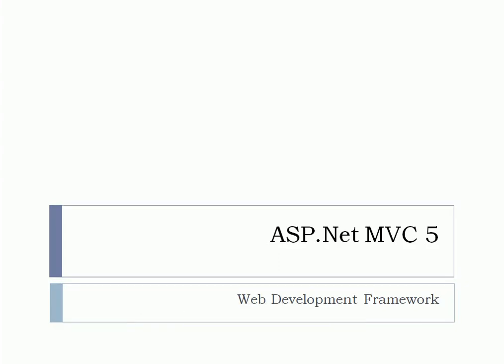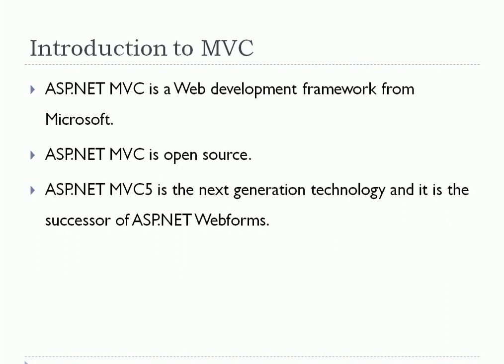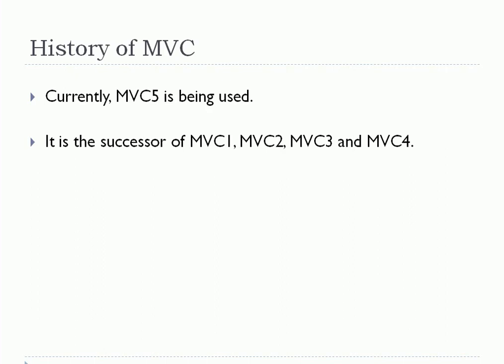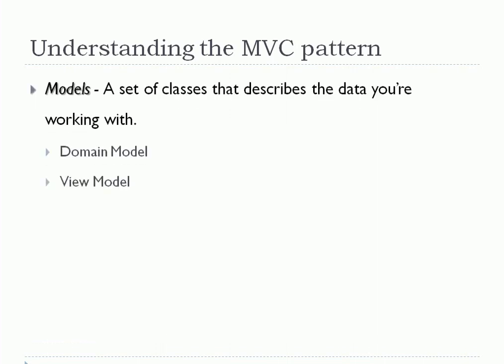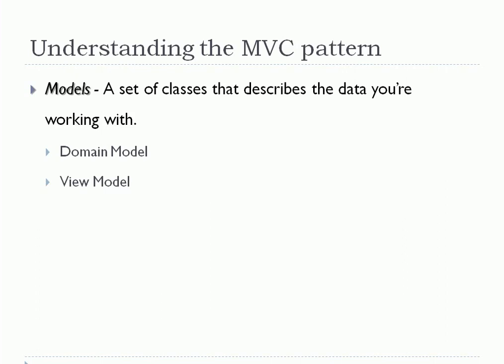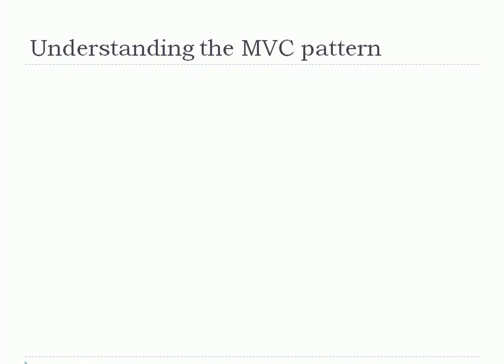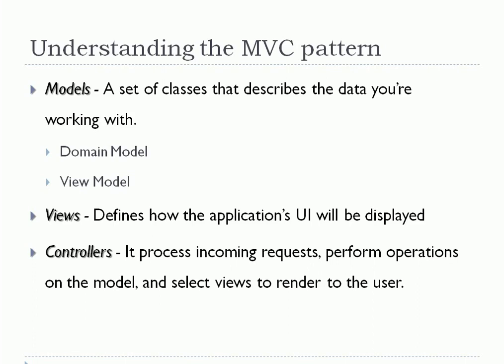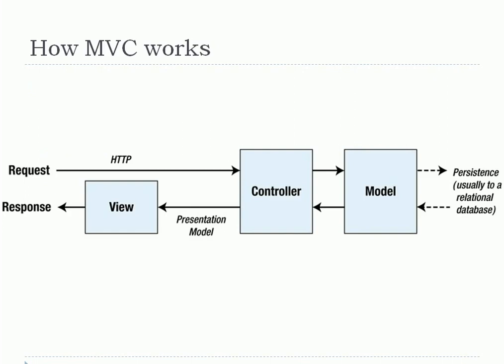1 Introduction to ASP.Net MVC 5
To become a fluent in ASP.Net MVC 5, this is my tutorial series for beginners.
It is having
1)Short introduction
2)History
3)Understanding MVC
4)How MVC works
5)Minimum System Requirements